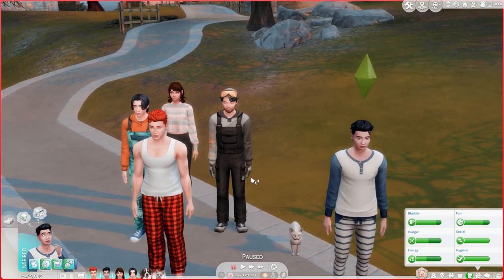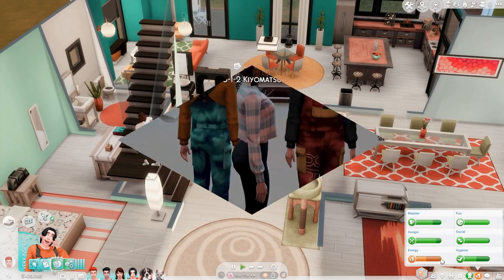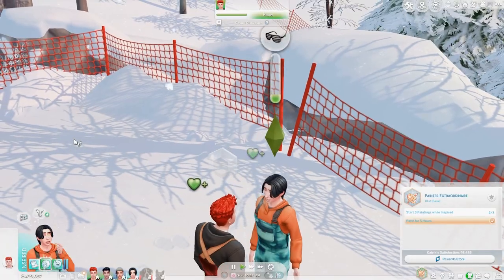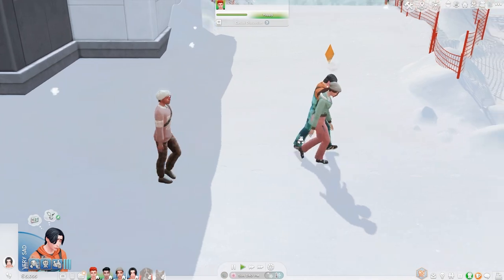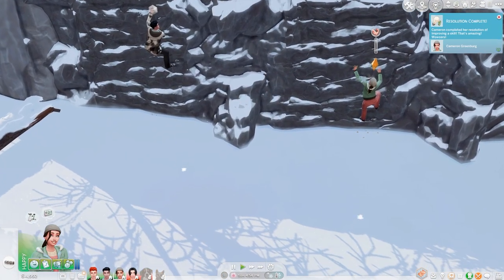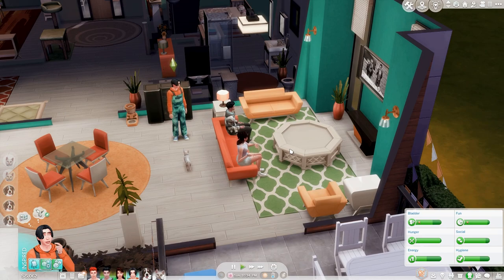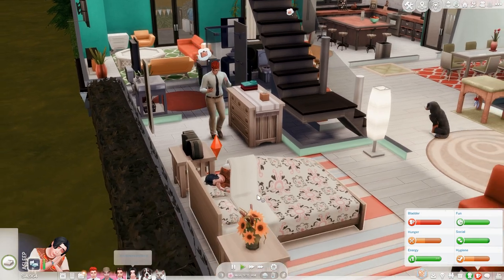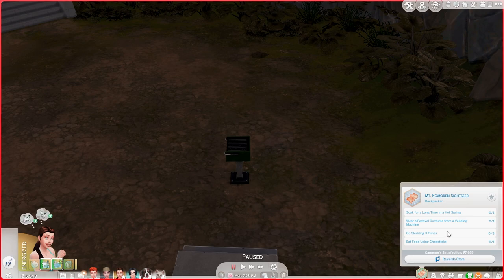✉️ Love Triangle? • Adrenaline Junkie #2 • The Sims 4: Postcard Legacy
- OPEN ME -

Welcome back to another episode of my Postcard Legacy challenge in The Sims 4! I am so excited that the house i table and we are making moves with their stories. You know there is never a dull moment here on the Froggy Simmer channel, LOL!

Want the mall in this generation? Find it on the gallery under user: sims4ideas

• • • UPLOAD SCHEDULE • • •
You will get 2 uploads a week, varying days!